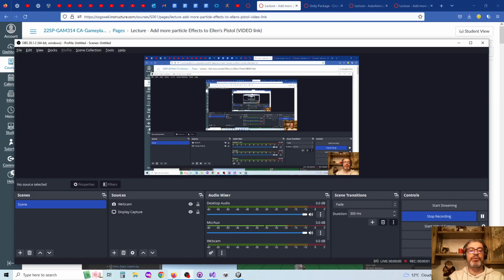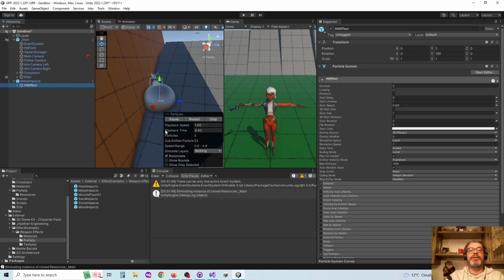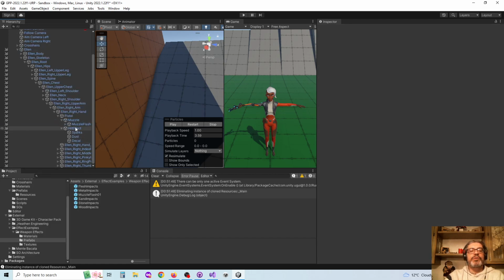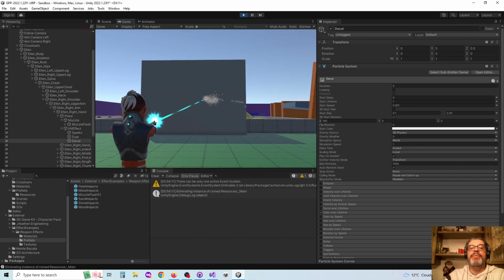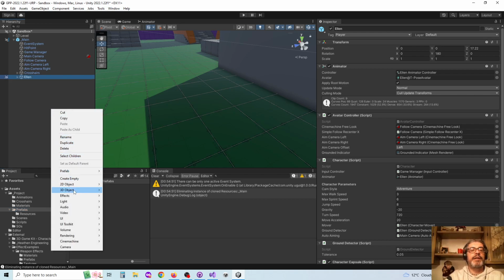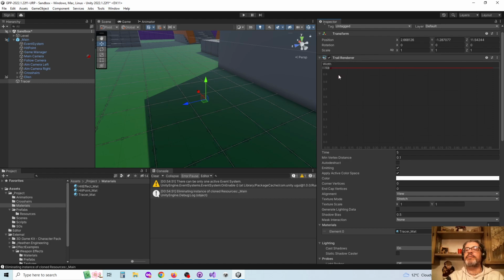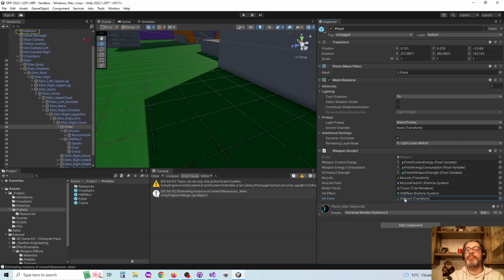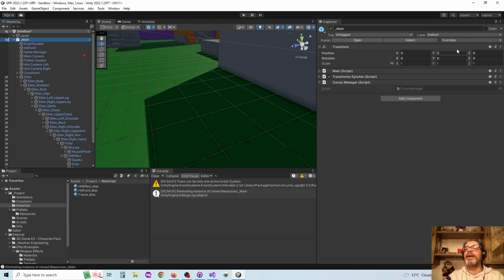GPP - Week 12 - Add More Particle Effects to Ellen's Pistol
Today, we learn how to add sparkles to the hit point on a target and hoe to add a tracer that connects the hit point to the tip of the muzzle of the pistol.